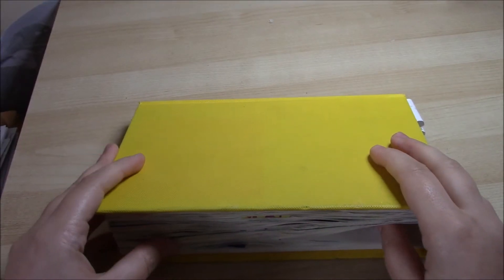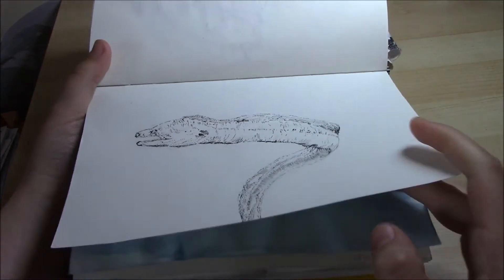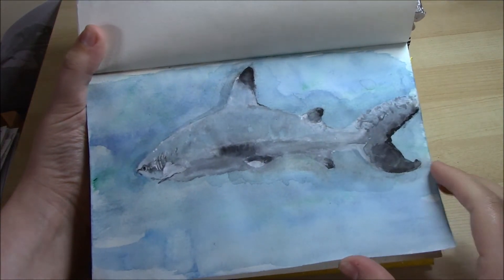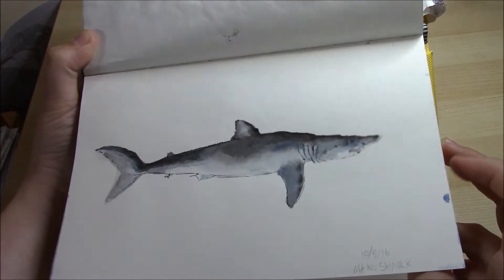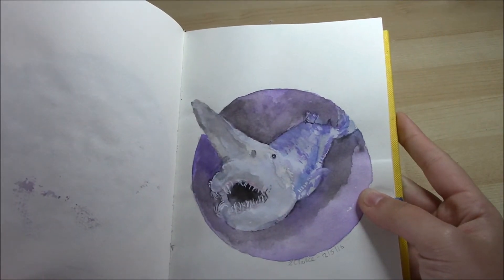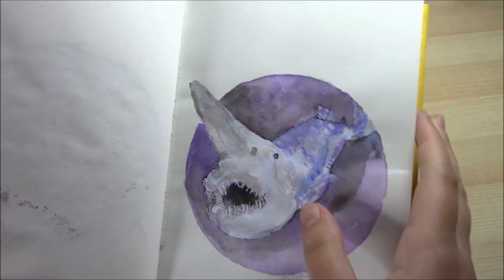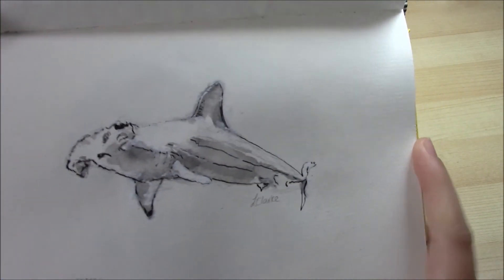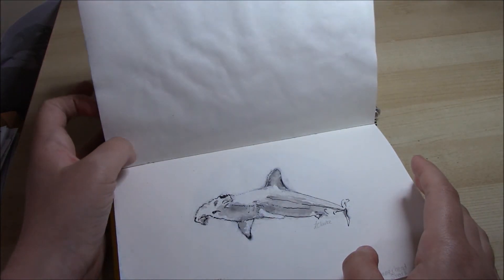Sketchbook Update 8 - 14 MAY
Sketchbook Tour
8 - 14 MAY